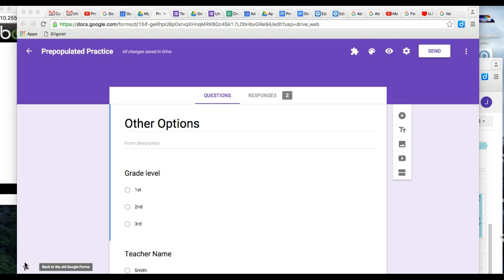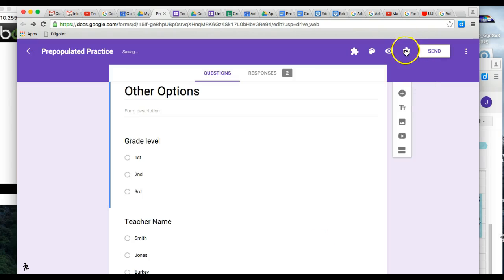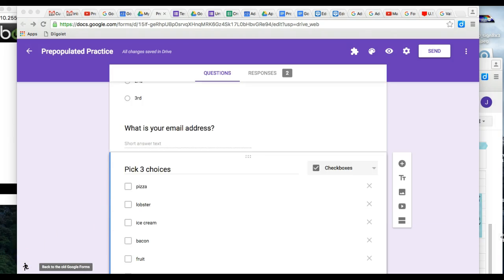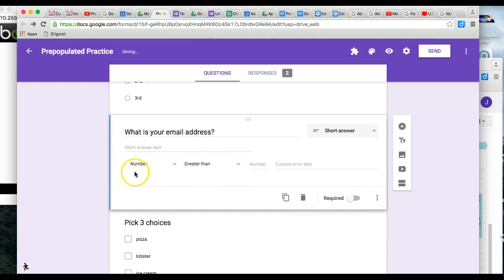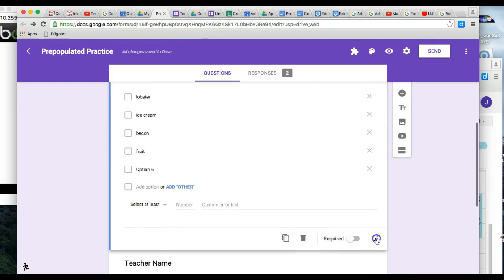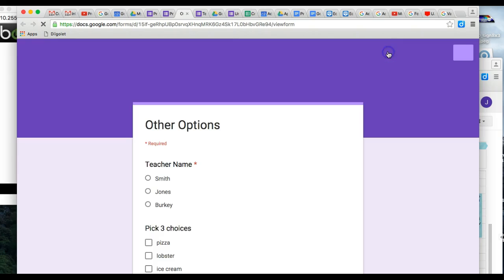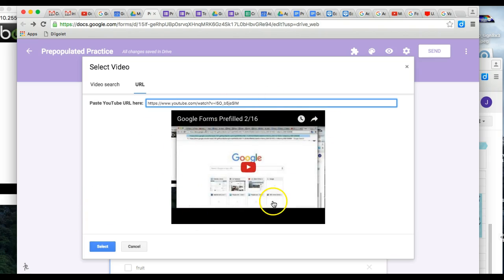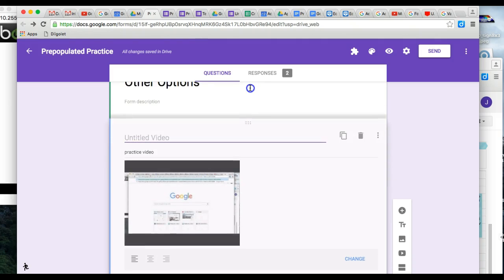Other Options in Google Forms 2/16